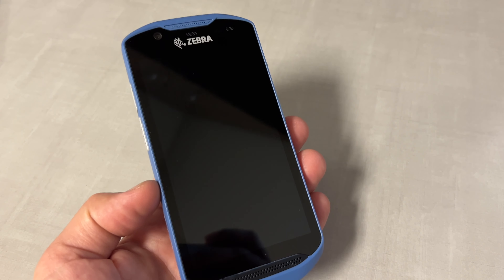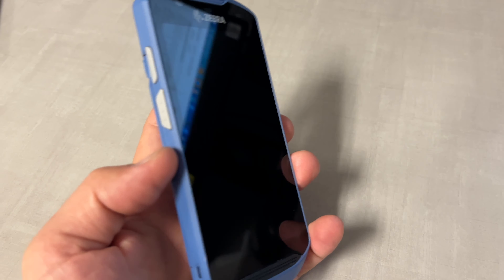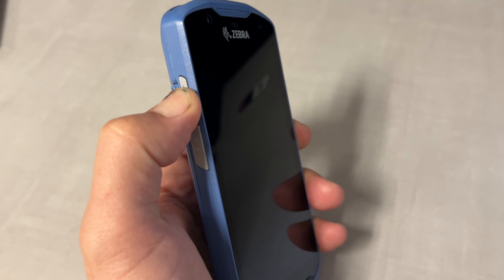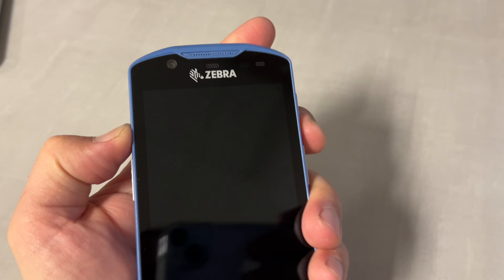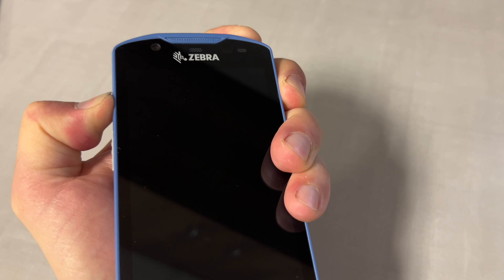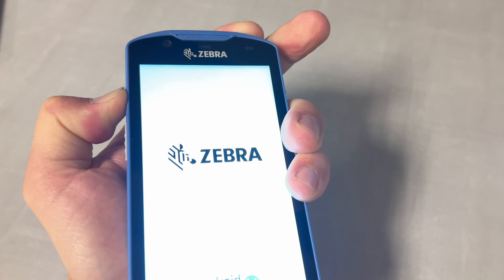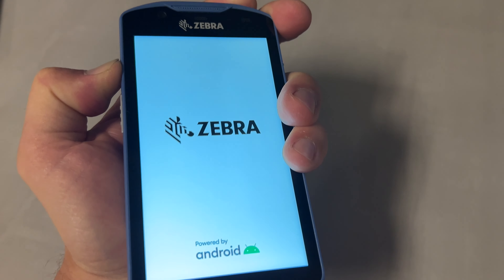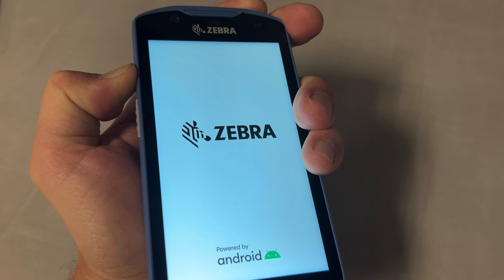Zebra TC52 TC72 Android Recovery Mode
How to enter Android system recovery mode on Zebra TC52 TC72 to perform hard reset or upgrade.